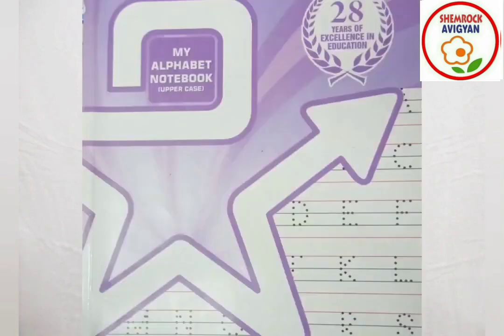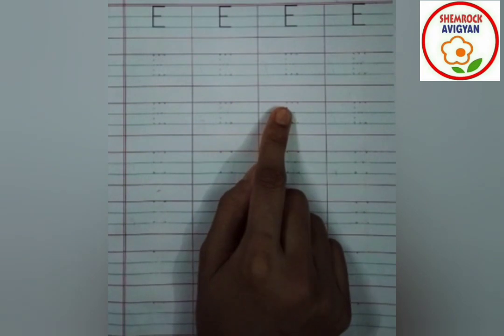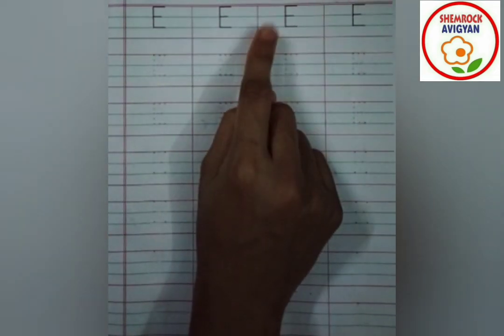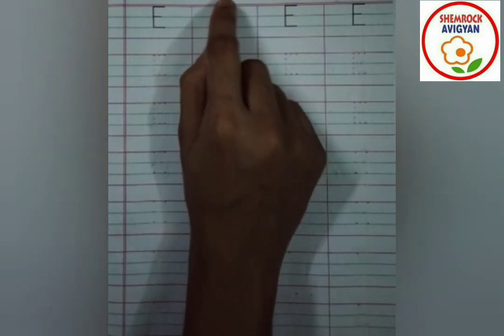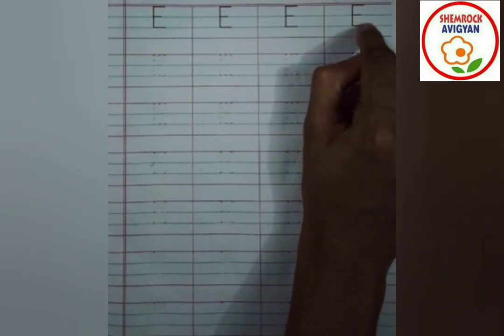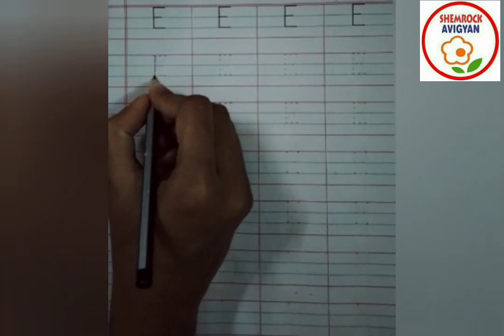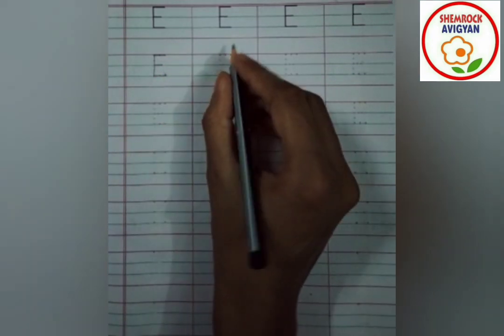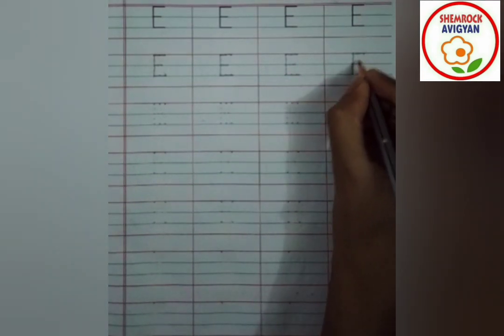ShemLessons (My Alphabet Notebook-18,19)